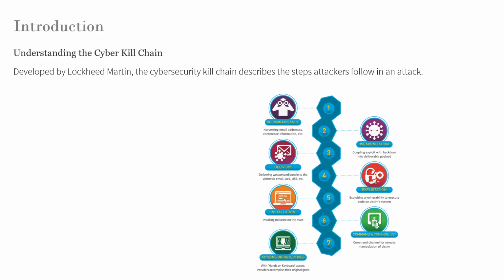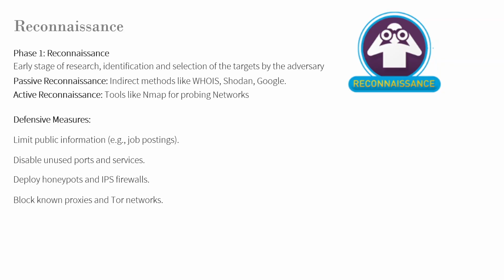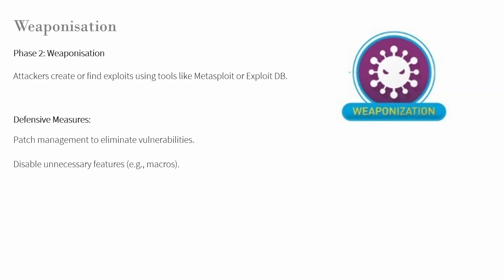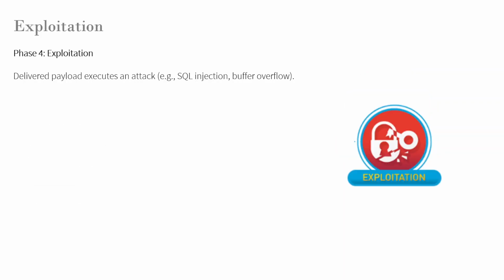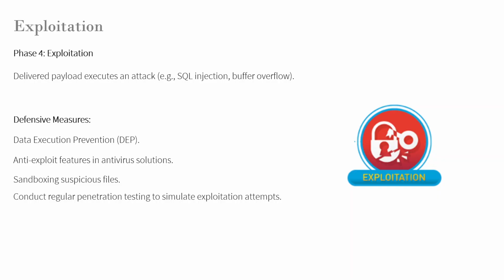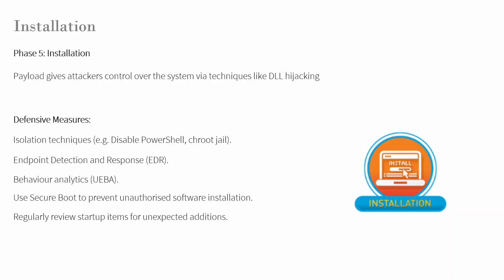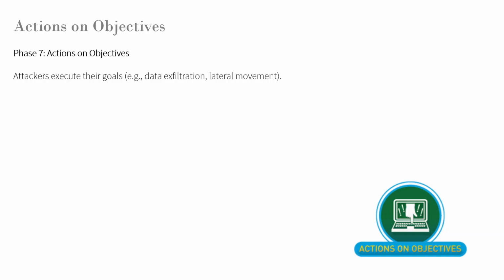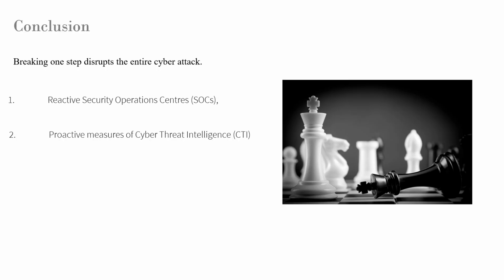Breaking the Kill Chain A Defensive Approach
In this presentation, we delve into 'Breaking the Cyber Kill Chain'—a defensive approach to developing a multi-layered security strategy. Discover how to strengthen your defenses against sophisticated cyber threats through a combination of proactive and reactive measures.